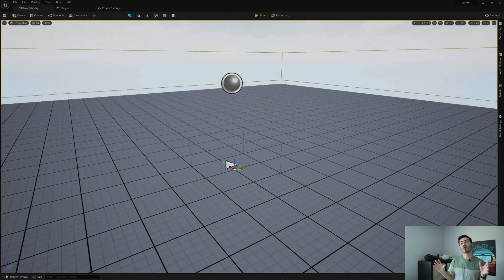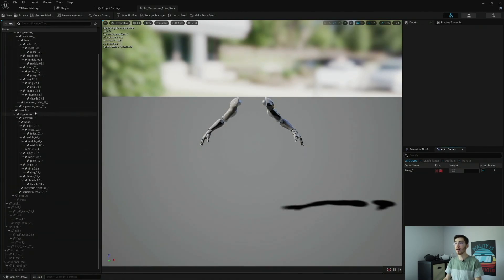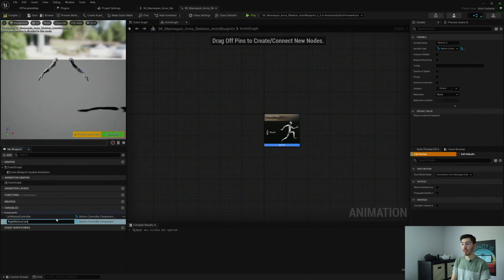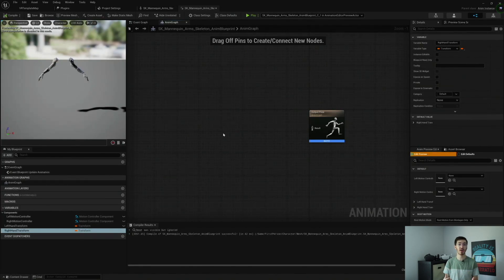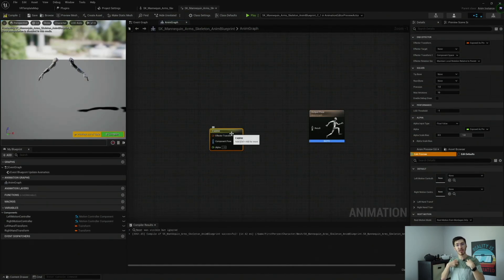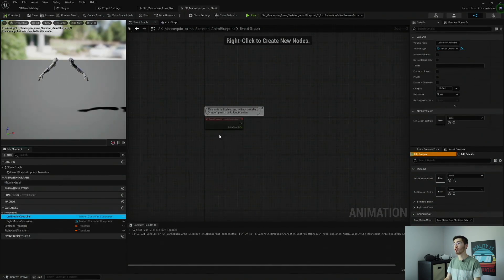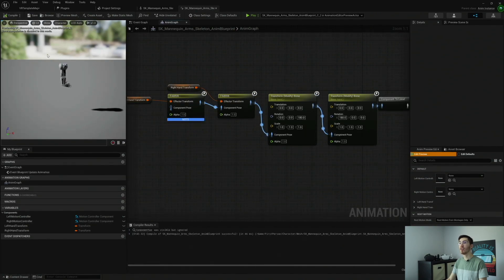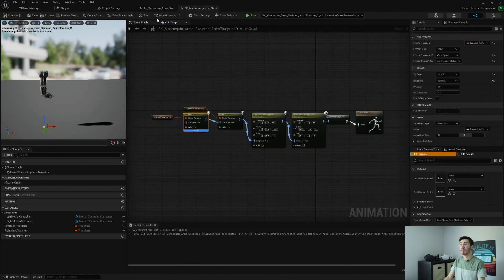Arms in Virtual Reality with IK - Unreal Engine VR Tutorial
Implementing arms for your VR character can be a great way to help immerse players into the world you create. With inverse kinematics this can be accomplished easily within Unreal Engine, in this tutorial I will walk you through how to implement arms that can be viewed within virtual reality to help make your game more immersive.

// CHAPTERS
00:00 Start
00:35 Skeletal Mesh Arms
08:33 Hand Rotation Corrections
11:12 Adding Hands to the Player
14:17 VR Test
15:05 End